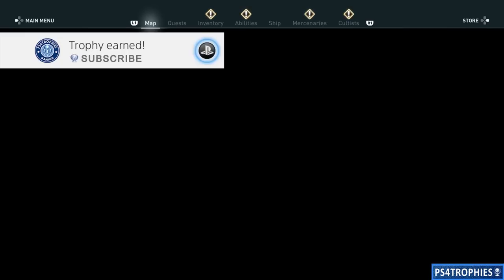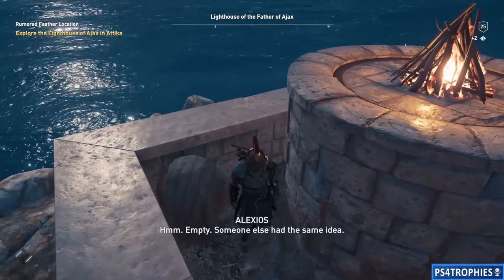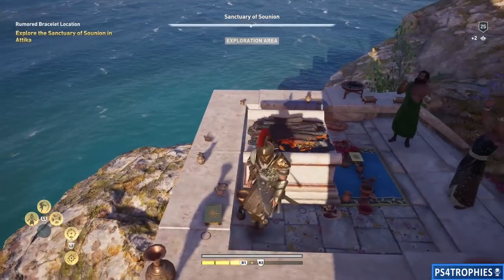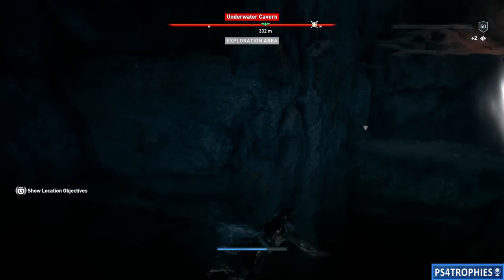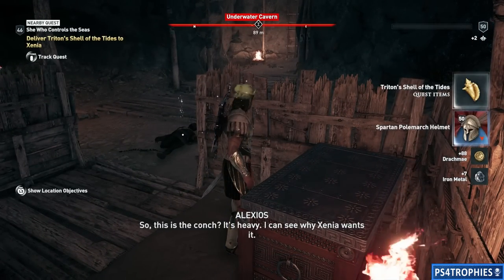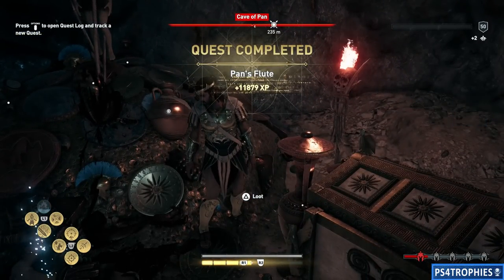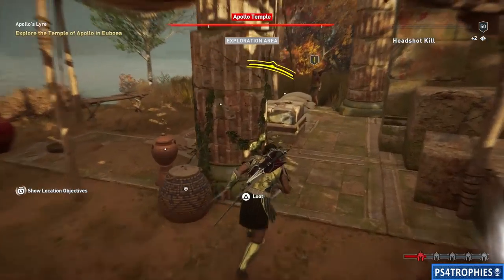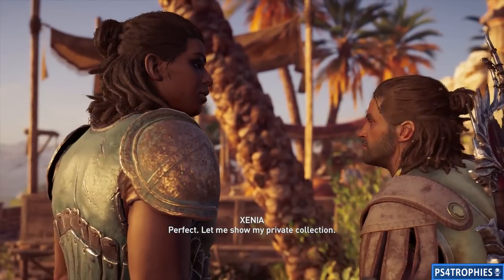Assassin's Creed Odyssey Xenia Treasure Maps Quests - Feather, Bracelet, Shell, Flute and Lyre Maps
. Assassin's Creed Odyssey Xenia questline is a series of treasure maps to locate a bunch of treasure. She'll give you a few maps and only one treasure map will lead to the treasure. The quests are:

Birds of a Feather - Locate Golden Feather of Ajax
Sacred Vows - Find Makedonian Bracelet

★  This Game includes the following trophies  ★